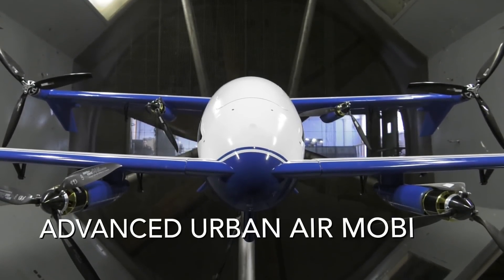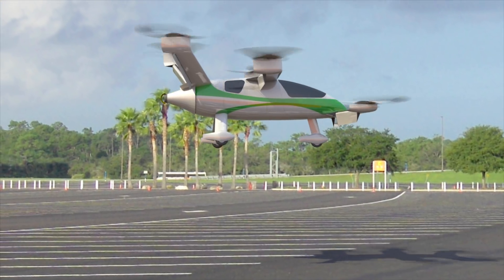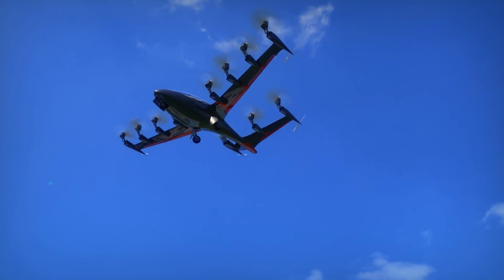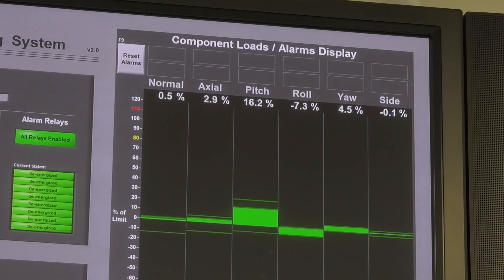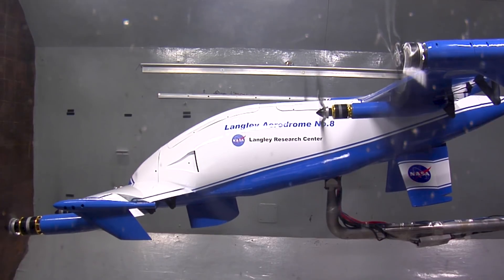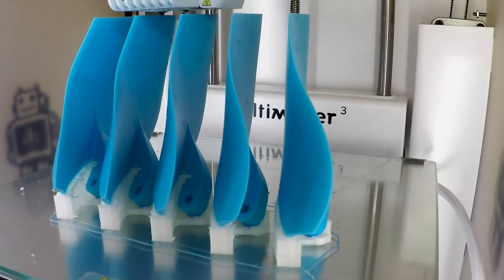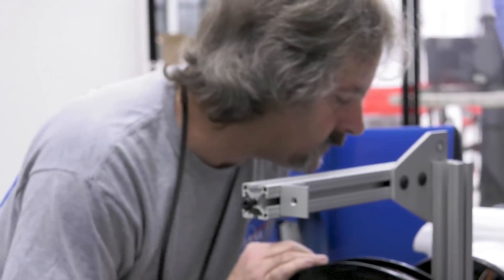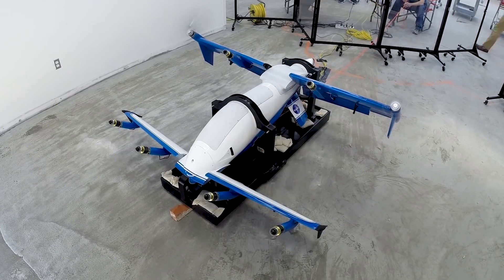Langley Aerodrome: Unlocking the future of Urban Air Mobility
One of the keys to unlocking the future of Urban Air Mobility (UAM) is exploring how different technologies and configurations of aircraft will perform in the urban environment. To start gathering as much data as possible, NASA engineers are moving forward with their newest modular unmanned aerial system, the Langley Aerodrome #8.